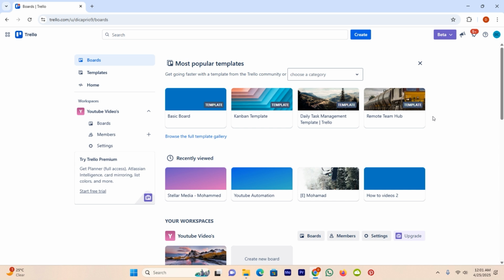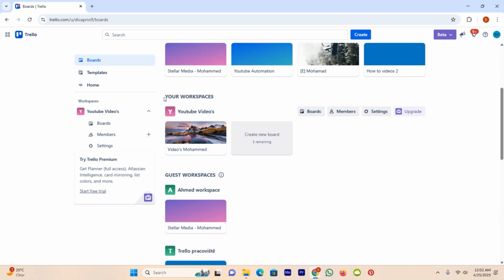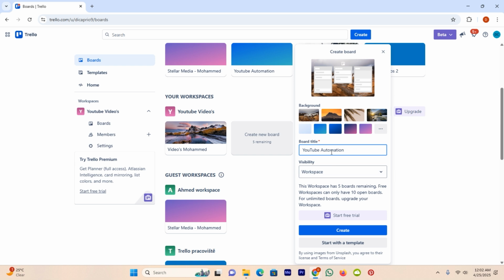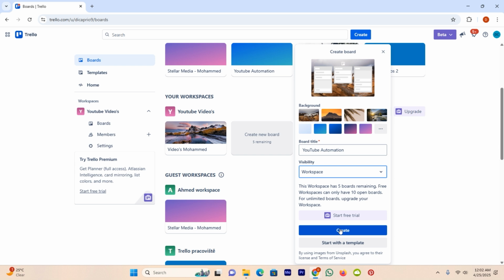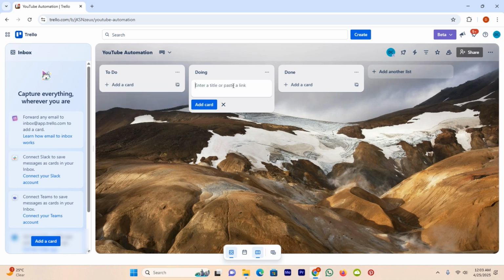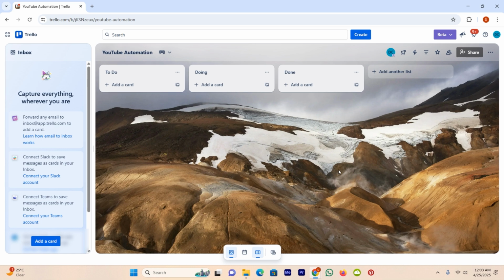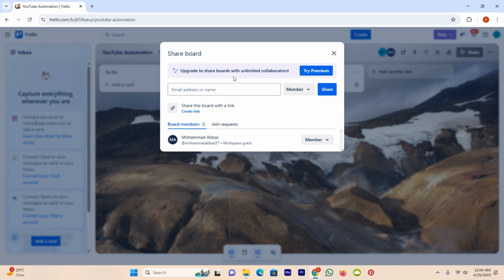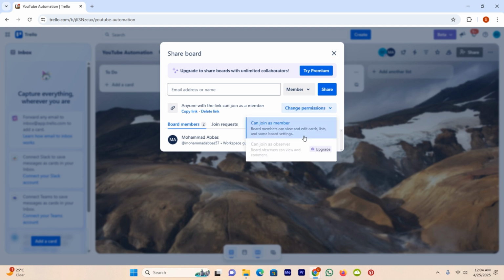How To Make a Trello Board For YouTube Automation 2025 (Quick Guide)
In this quick guide, I’ll show you how to set up a Trello board specifically for YouTube automation — perfect for content planning, tracking, and team collaboration.

Whether you're a solo creator or managing a full YouTube team, this Trello setup will save you hours every week!

✅ In this video, you’ll learn:

How to create a Trello board for video production

Best lists to organize (Ideas, Scripted, Filming, Editing, Published)

How to automate tasks with Trello's built-in Butler automation

Tips to integrate Trello with Google Drive, Calendar, and Slack

📌 Perfect For:

YouTubers

Video editors

Content managers

Virtual assistants handling YouTube channels